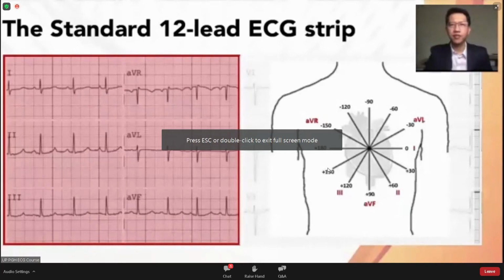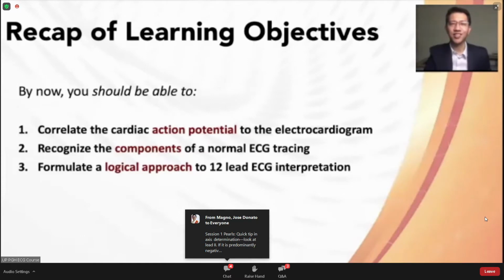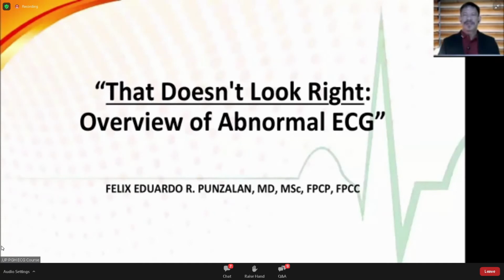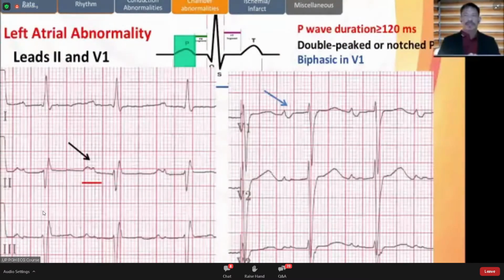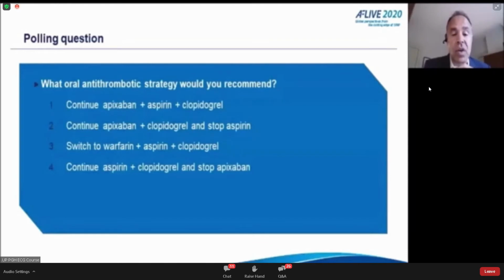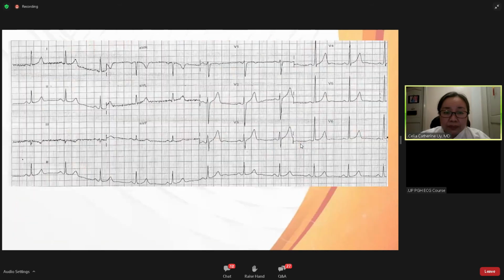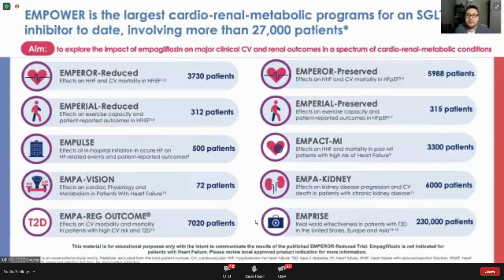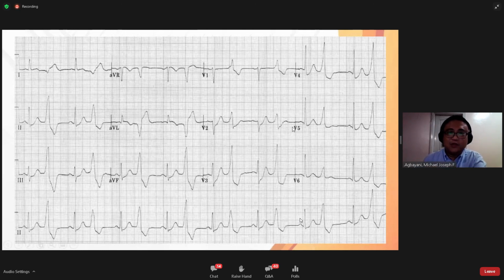ECG Review 1